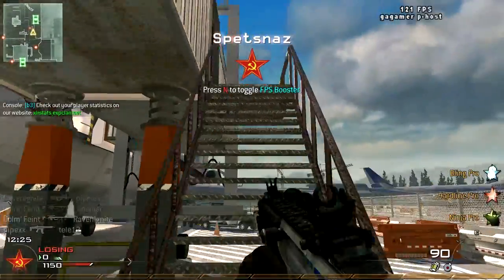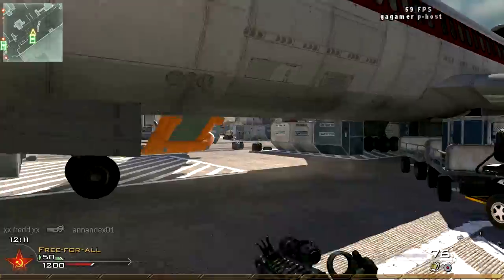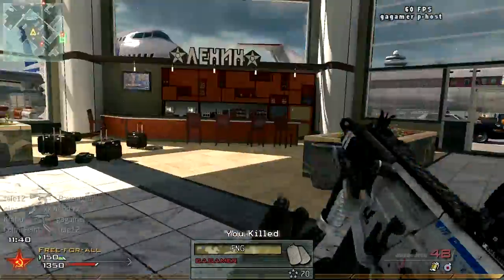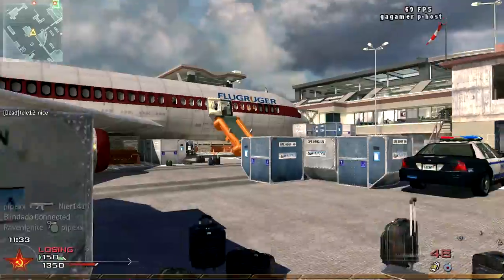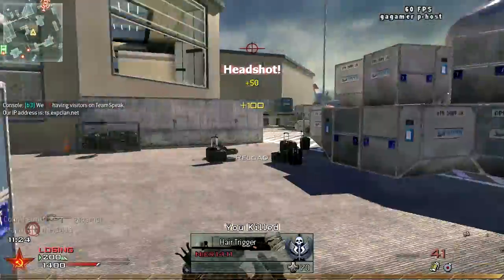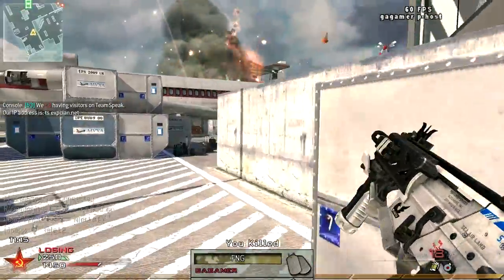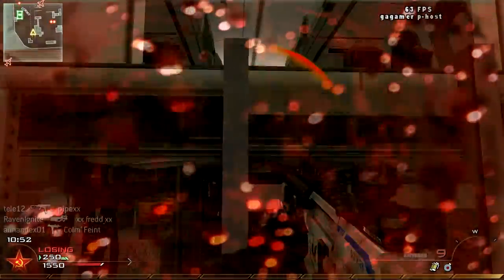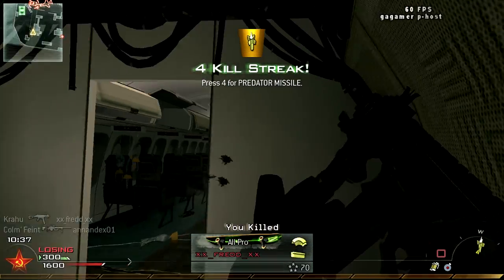PEACEKEEPER SMG in MW2!